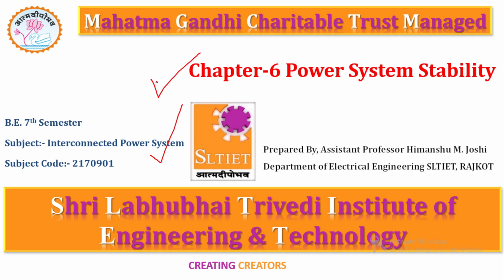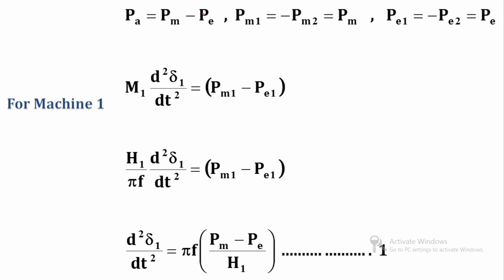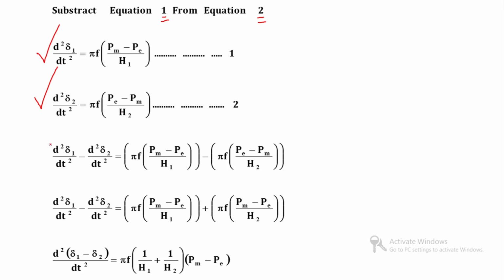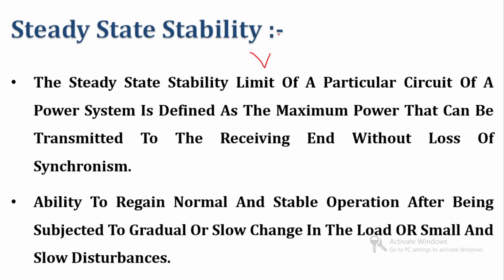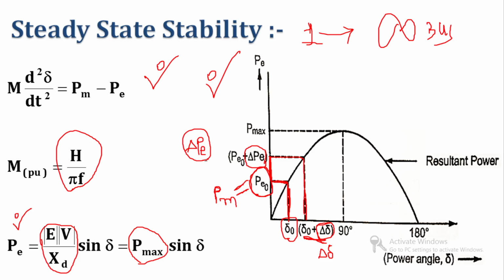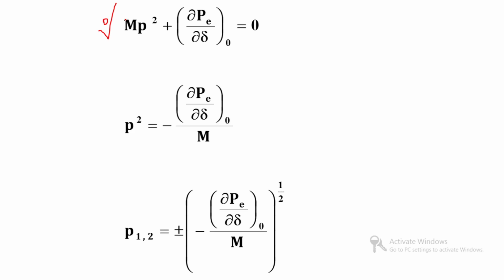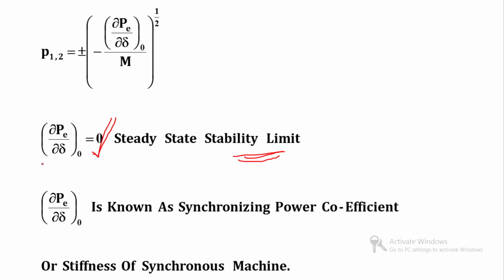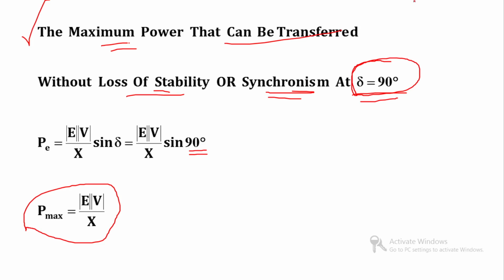GTU Electrical Power System Video Lectures | Interconnected Power System Chapter 6 Lecture 4.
If You Like My Content And Video Lectures Then You Can
Topics Covered Are,
1. Infinite Bus.
2. Single Machine Connect To Infinite Bus.
3. Two Machine System.
4. Steady State Stability.
5. Steady State Stability Limit.
6. Synchronizing Power Co-Efficient.
7. Definition Of Synchronizing Power Co-Efficient.